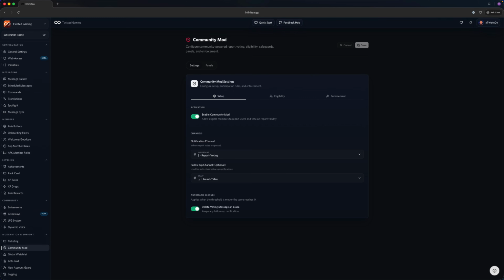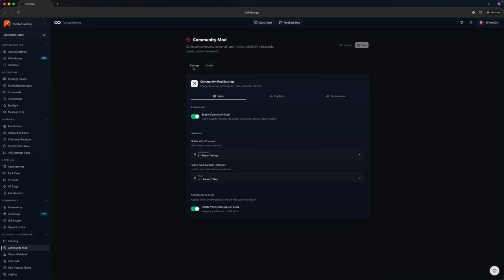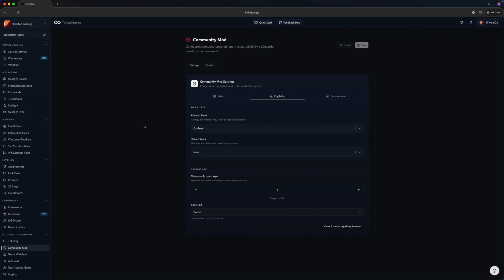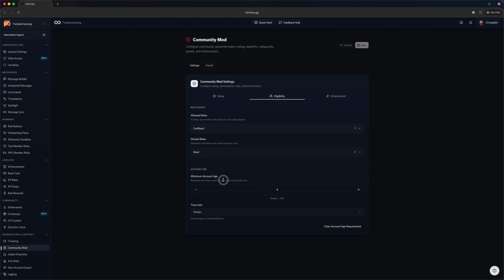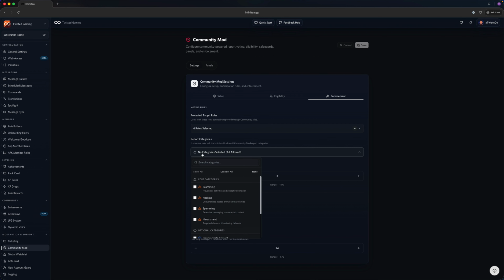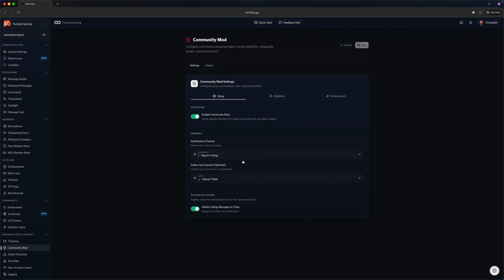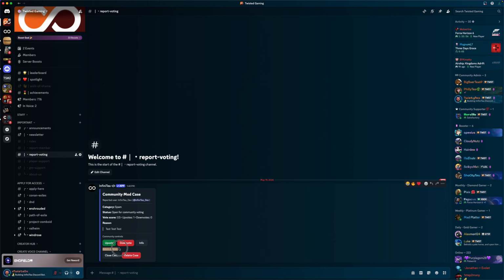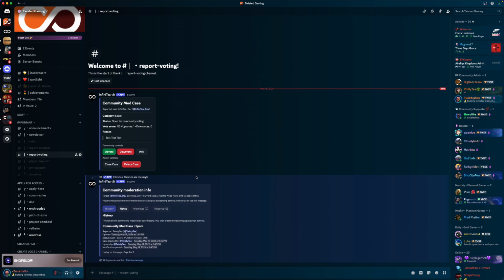InfiniTea Guide - Community Moderation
In this InfiniTea help guide, we cover Community Moderation and how it can be used to improve your Discord server’s setup, automation, and community experience.

InfiniTea is an all-in-one Discord community management bot with a powerful web dashboard. It brings together onboarding, moderation, leveling, ticketing, logging, message building, translations, giveaways, temporary voice channels, cross-server communication, and more into one connected platform.

Use this video to learn where the feature is located, how to configure it, and how it fits into your broader server management workflow.

This video is part of the InfiniTea Help Guide playlist. Watch the full playlist to learn how to configure every major InfiniTea feature for your Discord community.